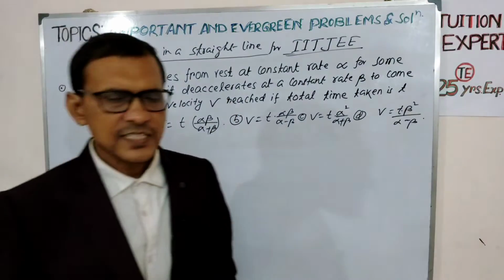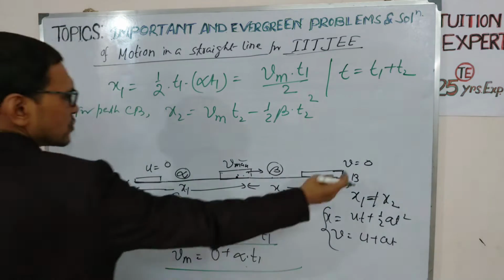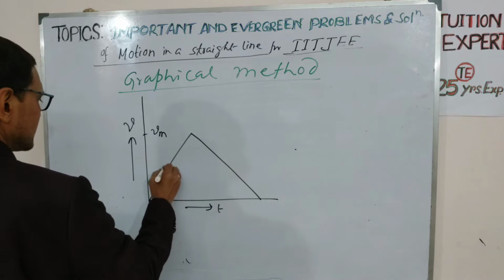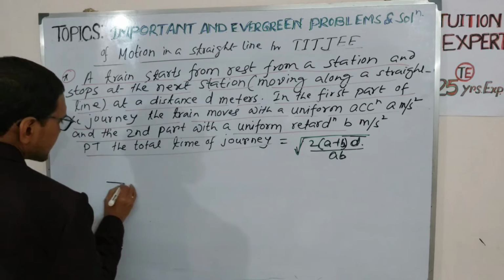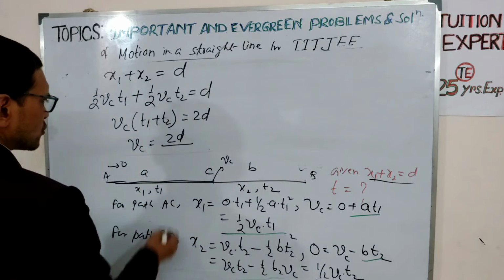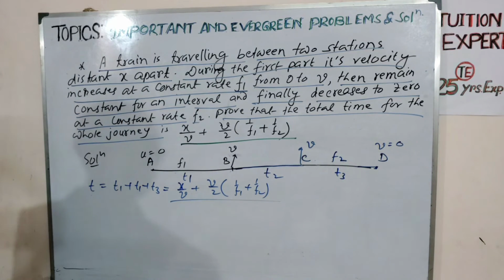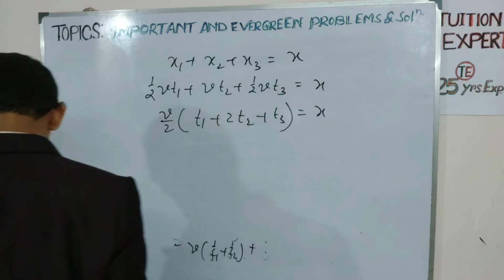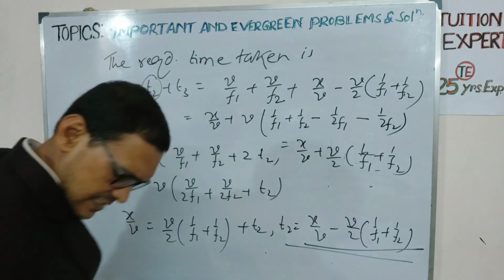KINAMATICS-NEET/IIT/CLASS11||motion in a straight line.'problems related to motion of train#iitjee .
Hi I am Arun sir. Welcome to my channel Tuition Expert.About this video I have explained the important problems related to motion of train of neet and main of chapter motion in a straight line which is class 11 physics.kinamatics neet exam or jeemain have been explained..iitjee physics#neetexam .class11 physics